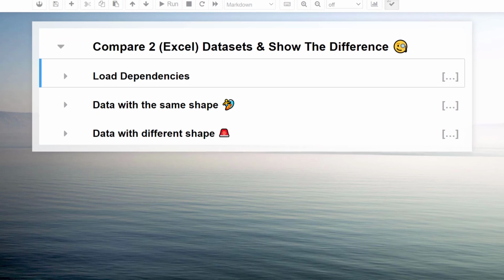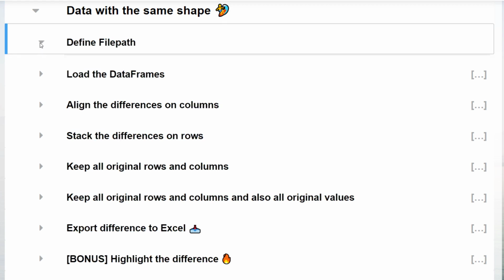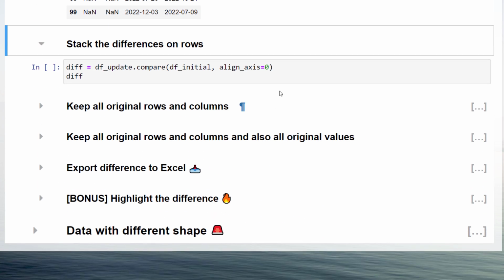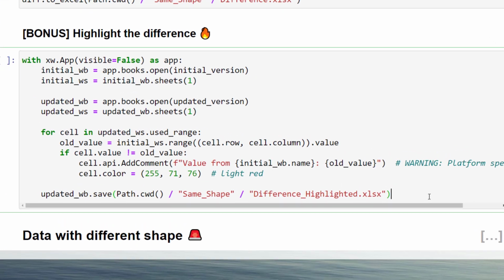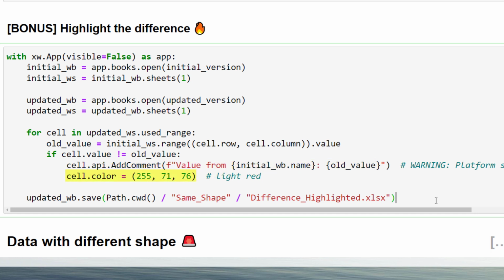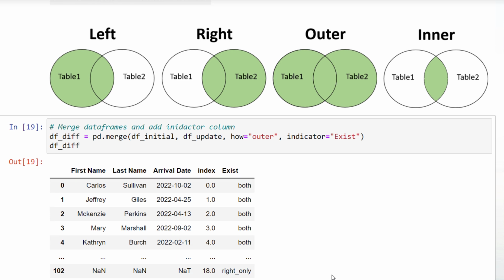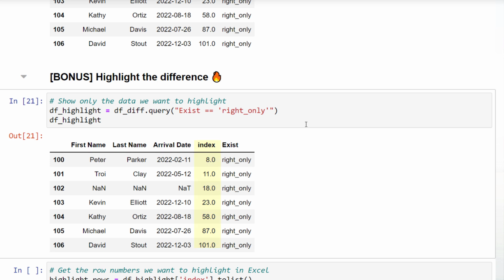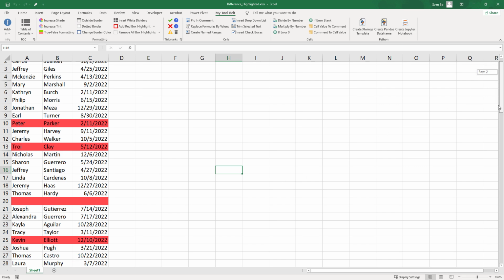Compare Two Excel Sheets with Different Number of Rows and Find Differences using Python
𝗗𝗘𝗦𝗖𝗥𝗜𝗣𝗧𝗜𝗢𝗡
In this video, I will show you how to use Python to compare two Excel sheets with different numbers of rows and find the differences between them.

⭐ 𝗧𝗜𝗠𝗘𝗦𝗧𝗔𝗠𝗣𝗦:
00:00 – Introduction
00:25 – Install & load dependencies
01:07 – Data with the same shape using  pandas
04:31 – Data with the same shape using xlwings
06:32 – Data with different shape using pandas
09:28 – Highlight the difference using xlwings
10:13 – Outro